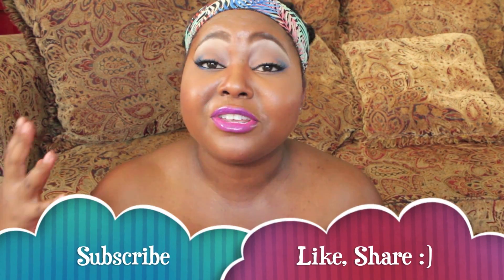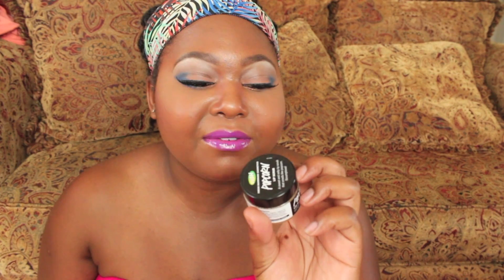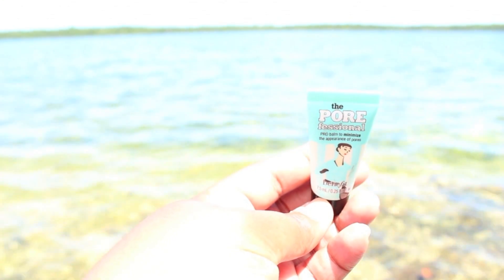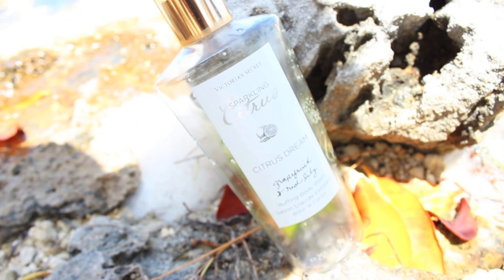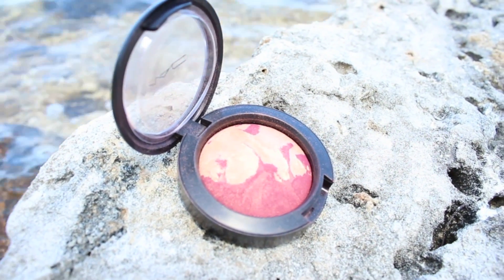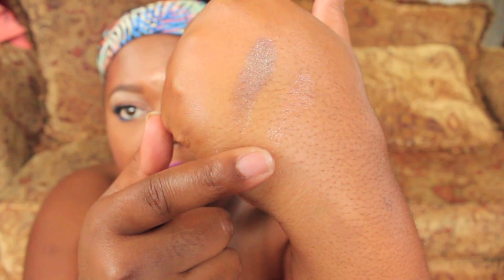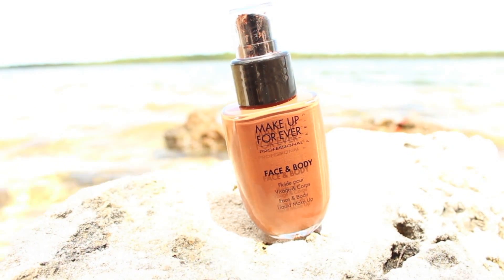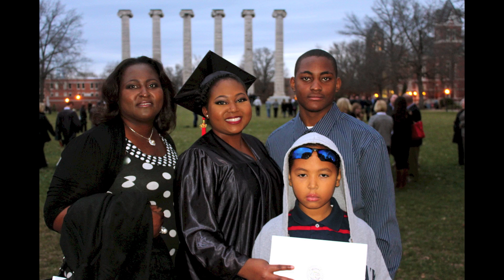Alex Adores August 2013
Click THUMBS UP if you LOVE FAVORITES!

FAVORITES!

WHAT I'M WEARING IN THIS VIDEO:
Dress: Forever21

All Items being shown in this video were paid for by me for my own personal use. All comments and statements are of my OWN and are in no way intended to offend any persons or companies.  I am not getting compensated for this video. There is no product placement in this video.

Thank you so much for taking the time to watch my videos! I appreciate all of your support from the bottom of my chubby bunny heart!!! I am expressing my honest opinion of all of the products and will never forfeit my integrity in exchange for anything.